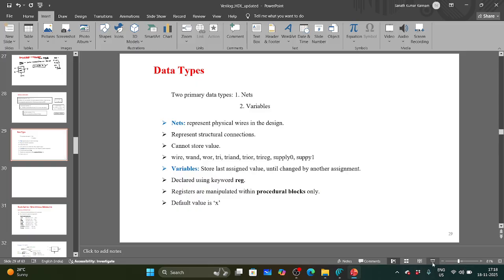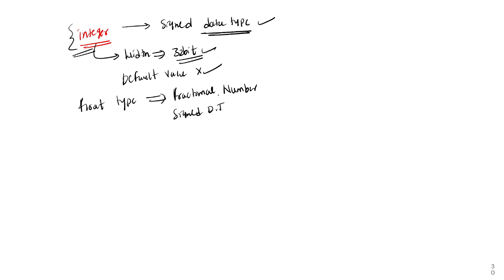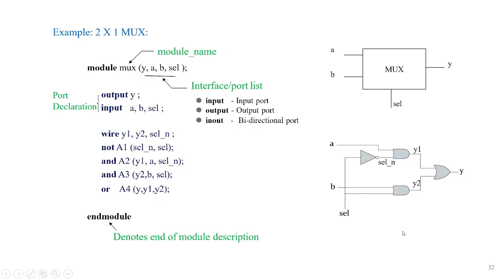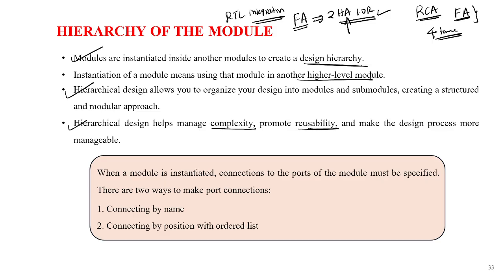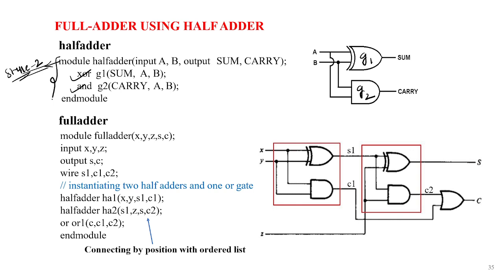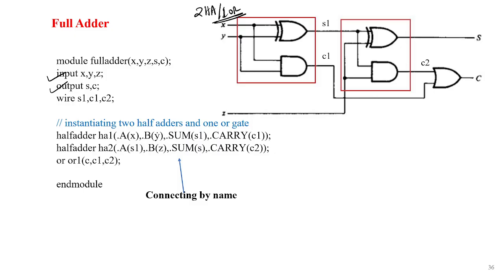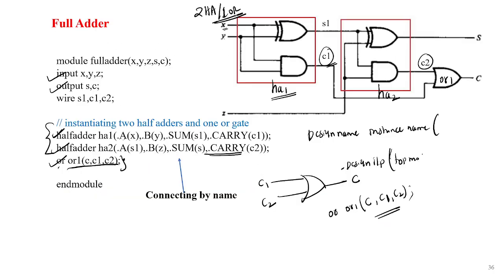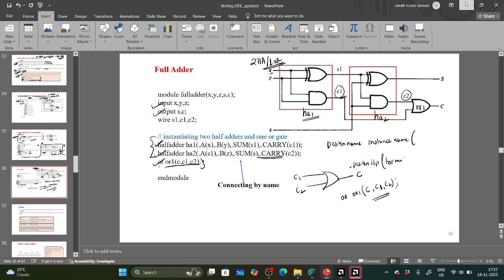Data Types and Hierarchy of Modules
In this video, we dive into two essential concepts of Verilog HDL—Data Types and the Hierarchy of Modules.
This tutorial is designed for students, beginners in digital design, and anyone looking to build a strong foundation in Verilog coding.

👉 What you will learn:
✔️ Different Verilog data types: wire, reg, integer types, vectors & more
✔️ How and when to use each data type
✔️ Module structure and design hierarchy
✔️ Instantiation of modules inside other modules
✔️ Top-level module design with practical examples
✔️ Clean coding practices for scalable RTL design

Whether you're preparing for VLSI, FPGA programming, academics, or practical digital system design, this video will help you understand how complex designs are built using hierarchical modules and proper data type usage.